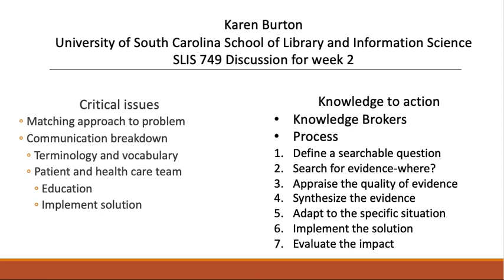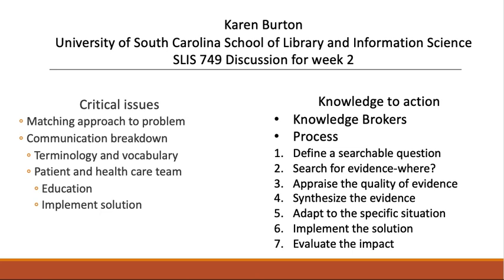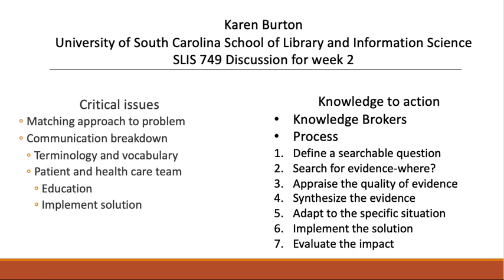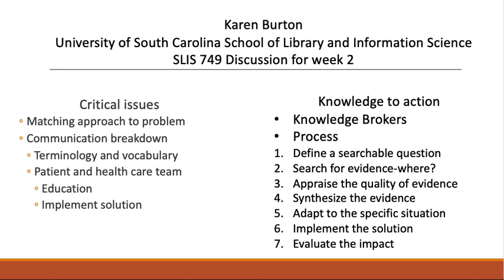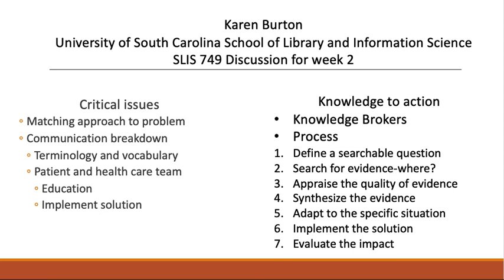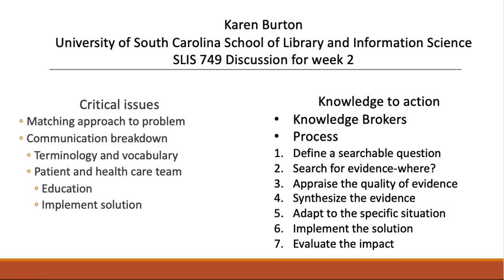SLIS 749 week 2 3MT